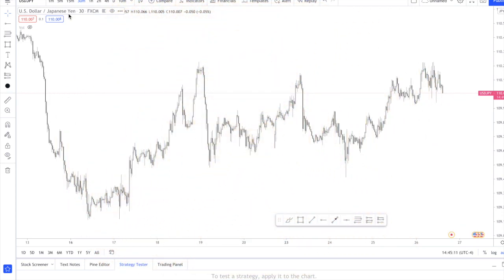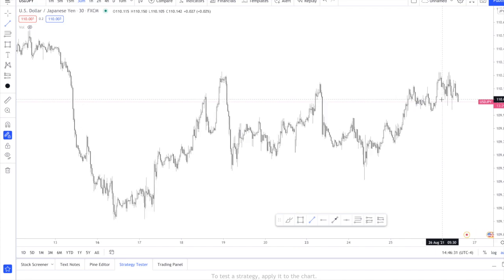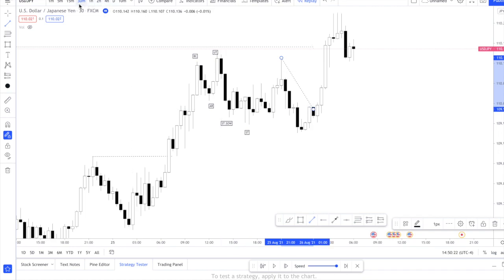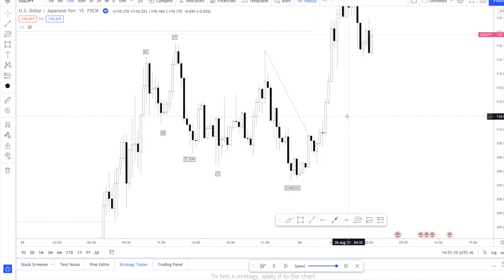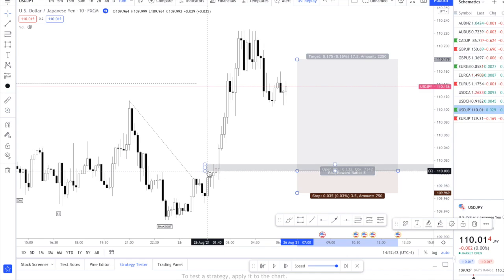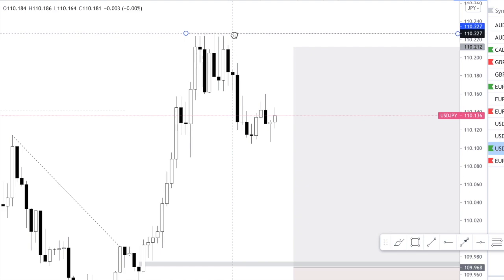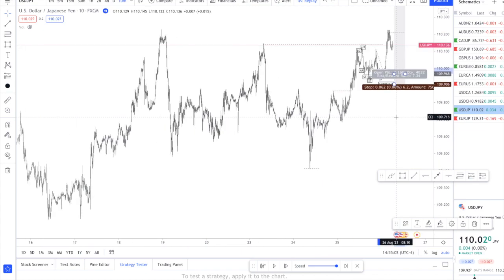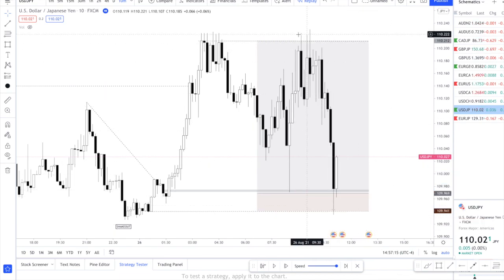The PERFECT Take Profit | Use this to consistent catch 100 pips!